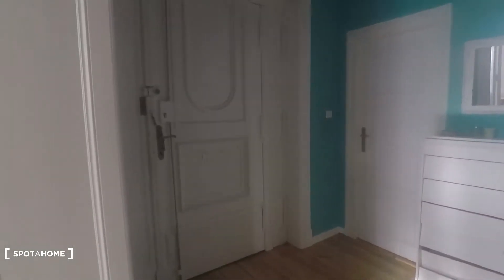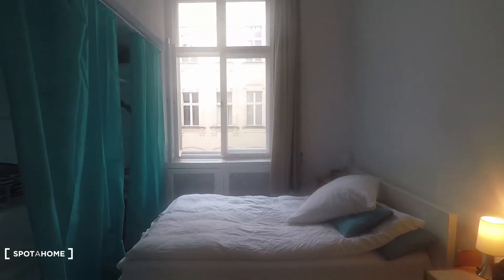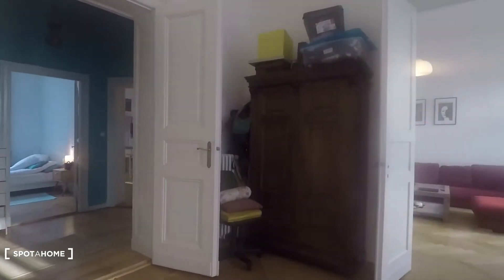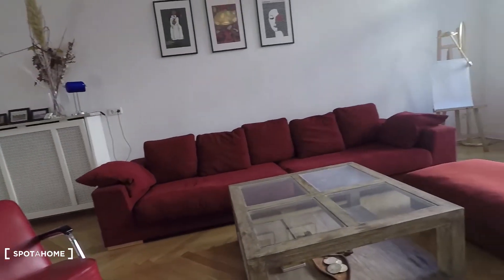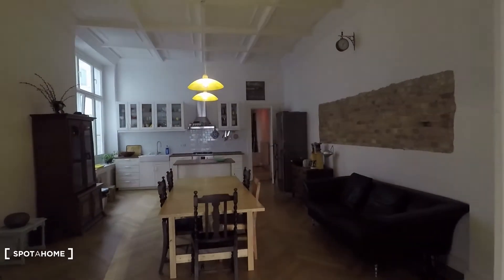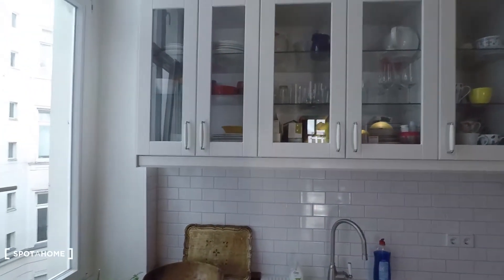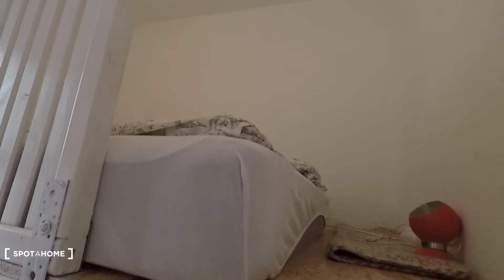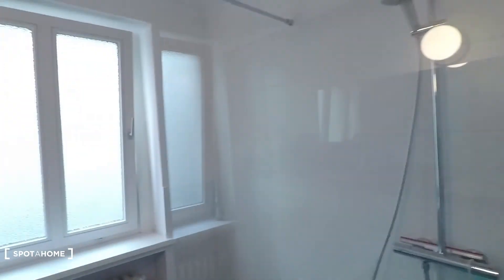Gorgoeus 3-bedroom apartment with balcony for rent near U-Bahn in... - Spotahome (ref 132456)